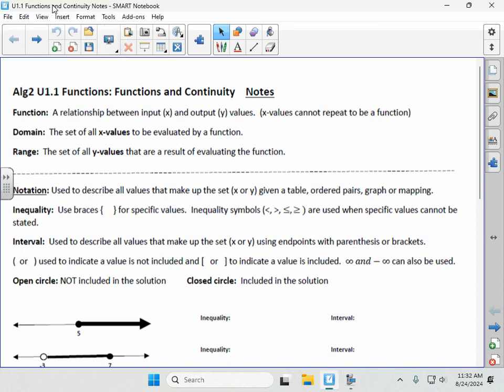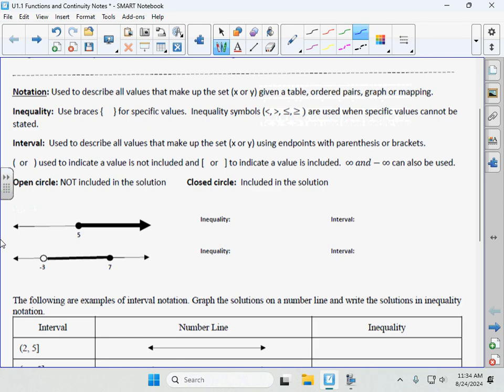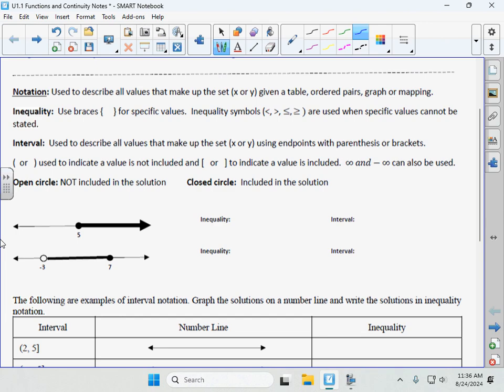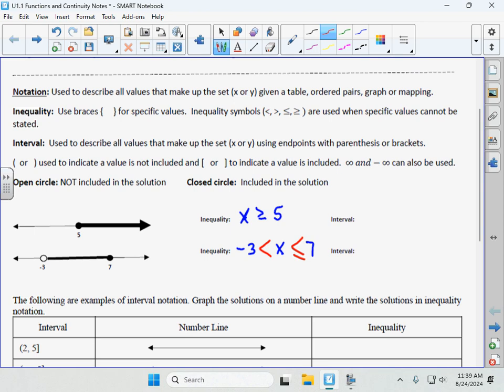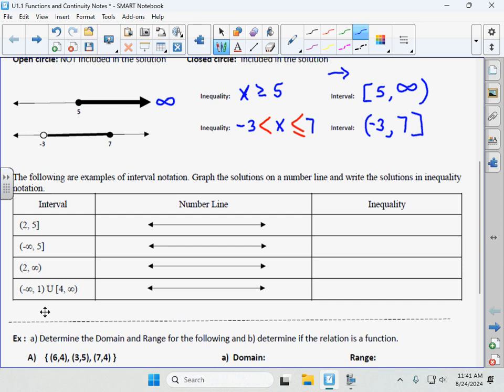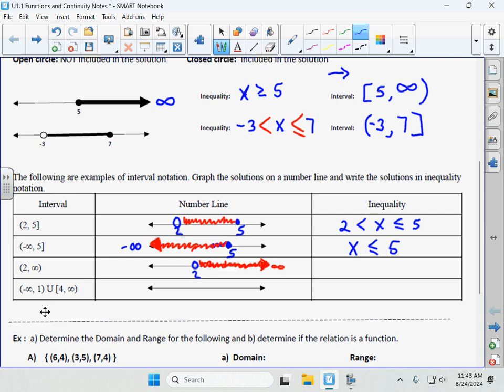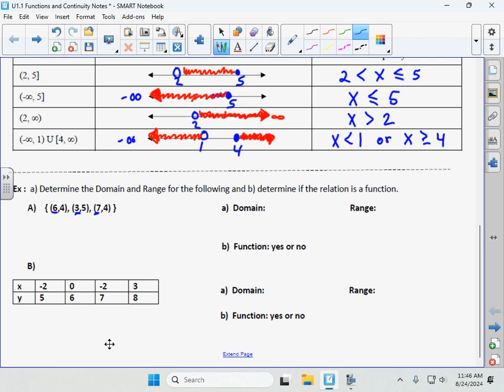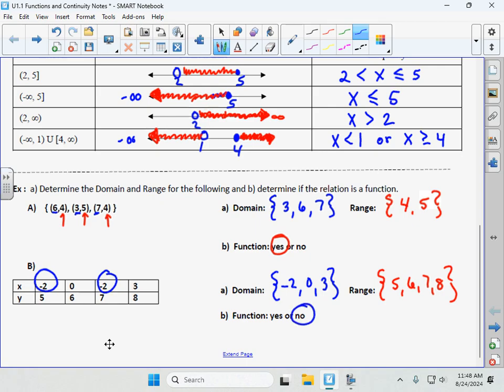U1 1 Functions and Continuity Notes video